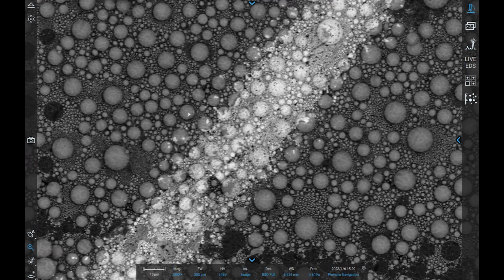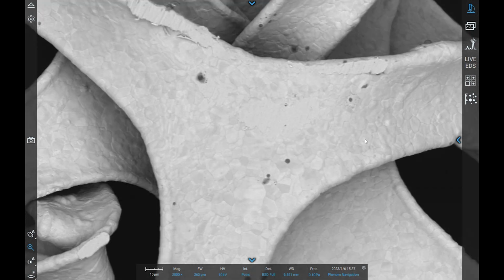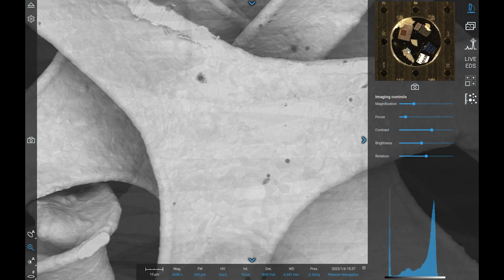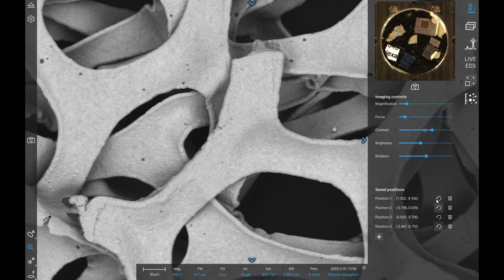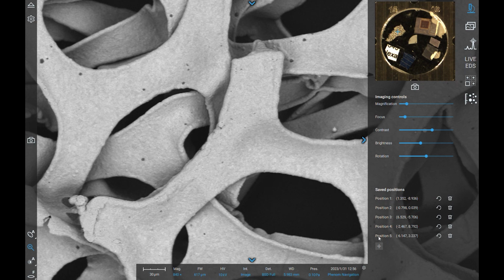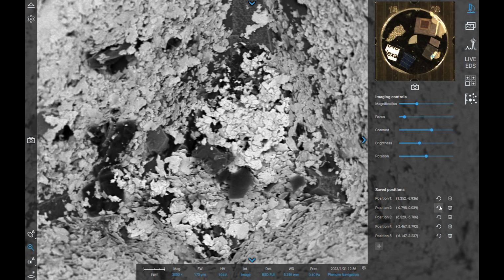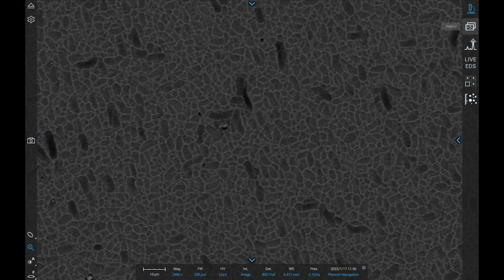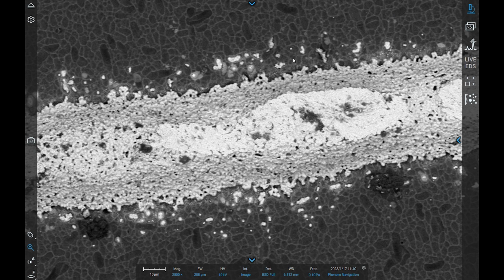How to Navigate Samples on a Phenom Desktop SEM | Episode 3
In this tutorial in our Phenom Scanning Electron Microscope User Series, we'll introduce you to the key tools used to operate a Phenom XL desktop SEM. Including the stage, zoom, optical camera controls, and how to save x-y coordinate positions, which can help you quickly navigate to specific areas of your sample for further analysis.
Chapters:
• Intro
• Left clicking
• Side Panel
• Saved Positions
• Image Metadata
• Conclusion
Follow us to stay up to date on the latest in the world of microscopy!  🔬